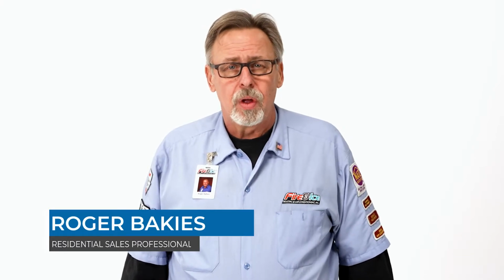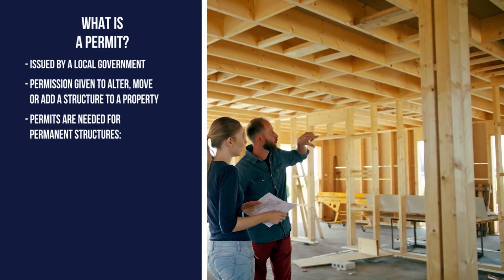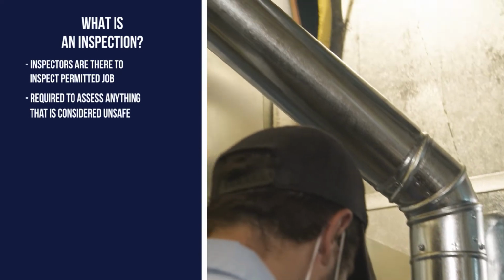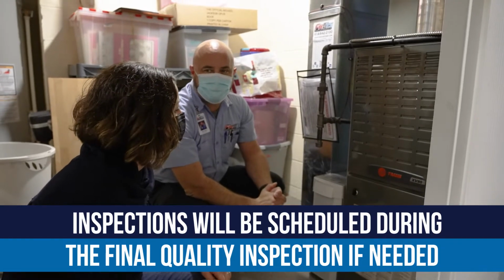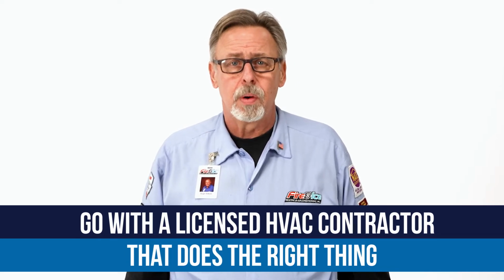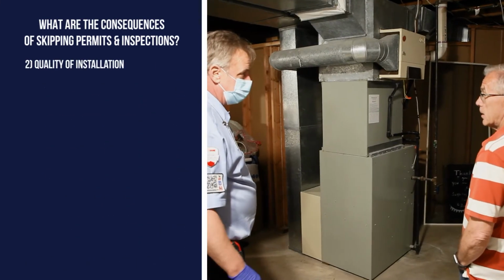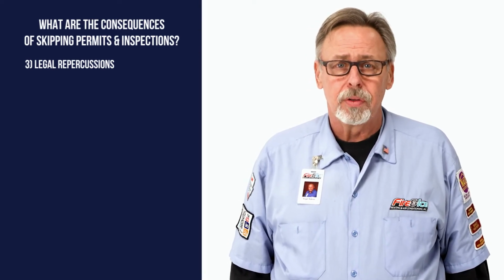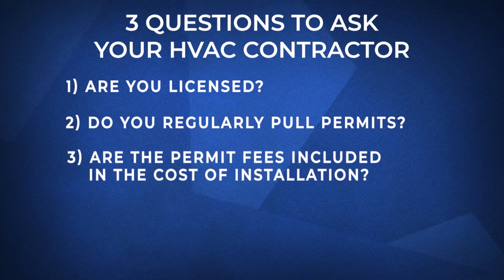Permits and Inspections - What are they and why are they important?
How do you know if you need a permit? Why do you need an inspection? In this video we’ll look at why permits and inspections are an important part of HVAC installation.

0:00 Introduction
0:57 What is a permit?
1:35 What is an inspection?
2:59 Why do I need a permit & Inspection for HVAC work?
3:34 What are the consequences for skipping a permit or inspection?
5:35 What are the next steps?

Over the years we have installed thousands of HVAC systems across Central Ohio. With every one of those installations, we have pulled permits and had our work scrutinized by city inspectors. Why? Well, it’s the law here in Columbus, Ohio, and across Ohio. And it protects you as a homeowner from a poor and potentially dangerous installation. By the end of this video, you’ll know what permits and inspections are, why they’re important, and even how to find out if your current system had permits pulled.

When it comes to having a new HVAC system installed, make sure you partner with a good contractor that will do the right thing. If you’re ever in doubt, ask your HVAC contractor these three questions: Are you licensed? Do you regularly pull permits? And are the permit fees included in the cost of installation? Answering yes to these questions is a good barometer of a good HVAC contractor.

We’d love to answer any questions you may have.